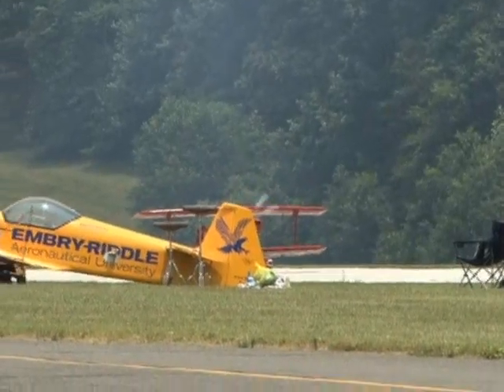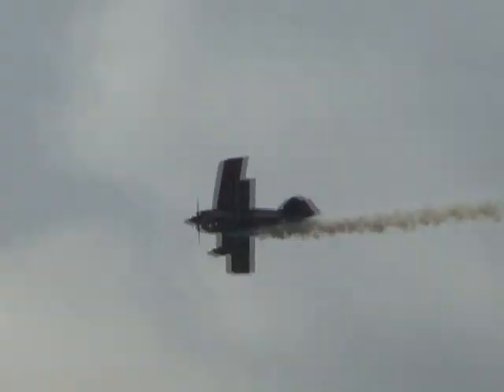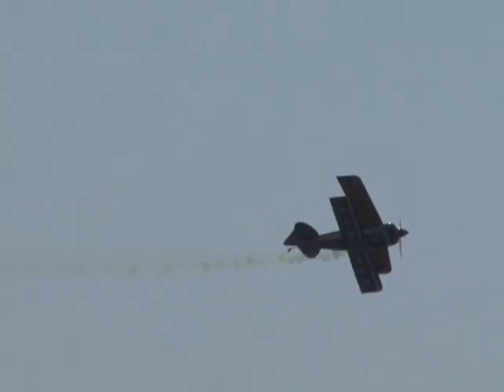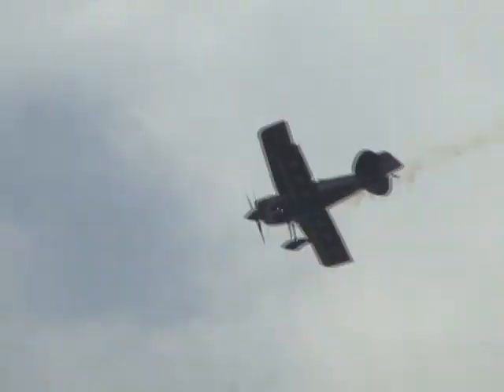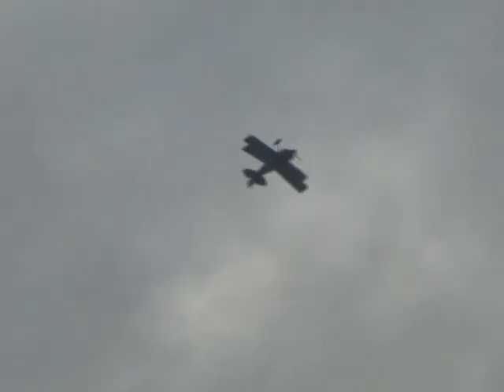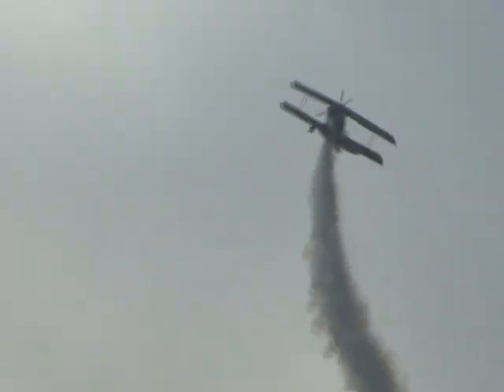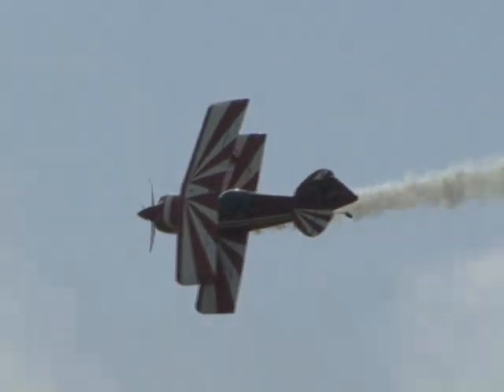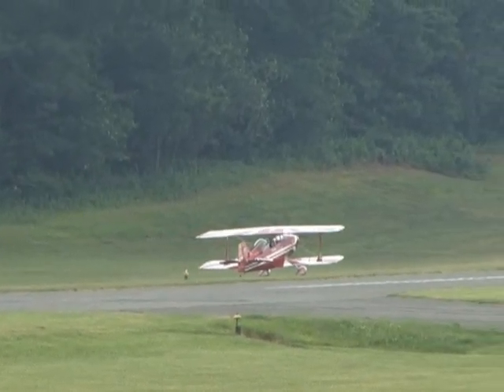2010 New Garden Airshow - Jason Flood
Jason Flood
Pitts S-1S

2010 New Garden Airshow
New Garden Flying Field
Toughkenamon, Pennsylvania

IN THIS VIDEO, I am proud to present the entire aerobatic performance by Jason Flood, an up-and-coming new star to the airshow scene.  This is Jason's second airshow performance (the Saturday show was his first) and while it seems like he is far away in the entire video, he holds an aerobatic card that allows him no lower than 800 feet off the ground for the aerobatic portion of his routine.